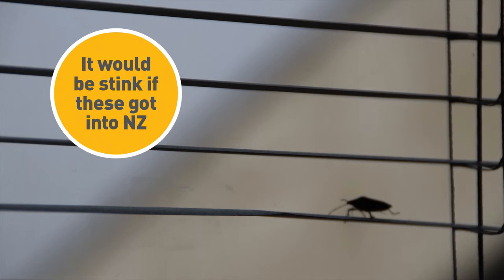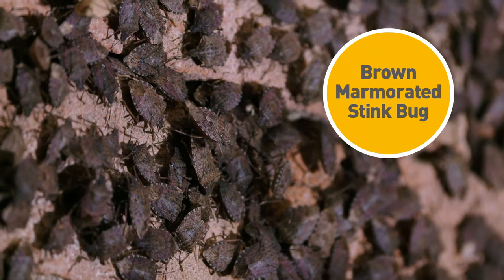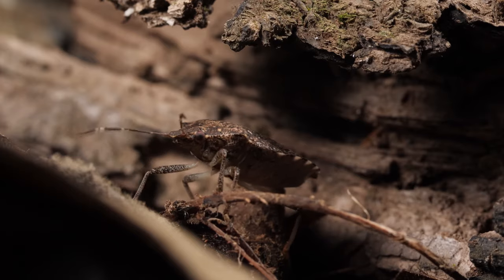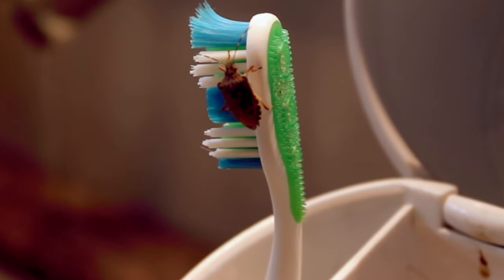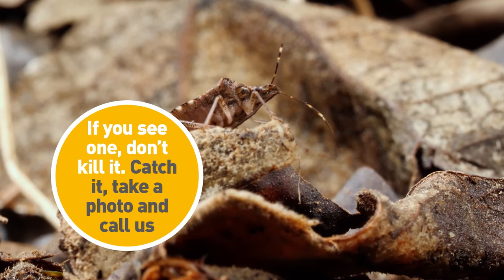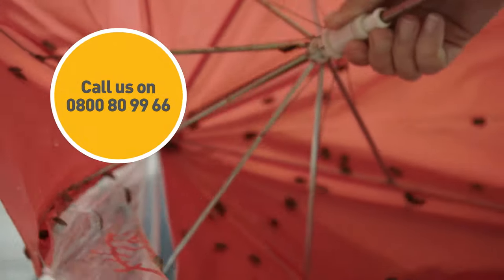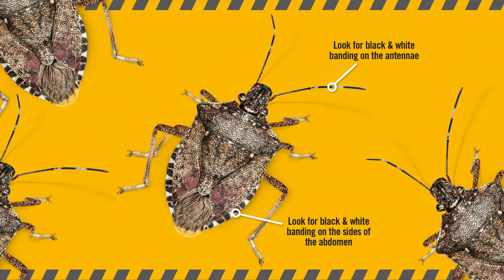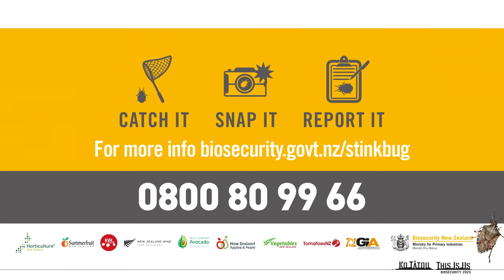Let’s keep Stink Bugs out of New Zealand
The Brown Marmorated Stink Bug could ruin our horticulture industry, destroy your garden and infest your home. If you see something you aren’t quite sure about, don’t kill it. Trap it, snap it, and get in touch with our team at 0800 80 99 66.

Find out more about them here: mpi.govt.nz/protection-and-response/responding/alerts/brown-marmorated-stink-bug/